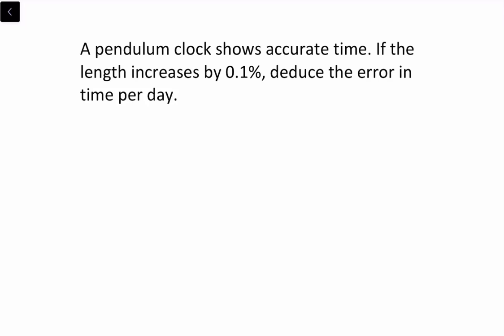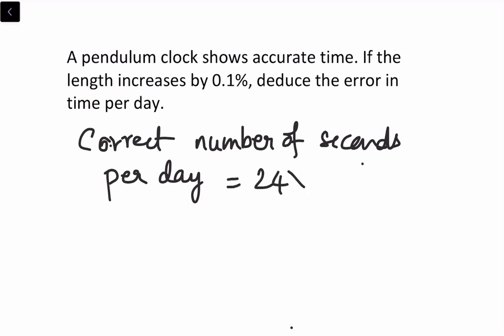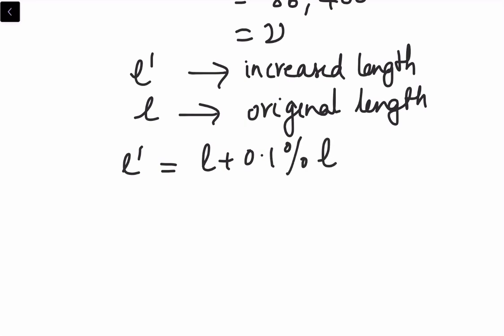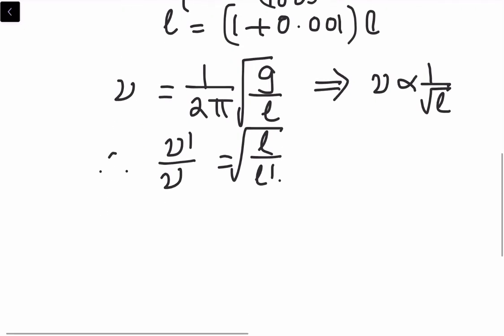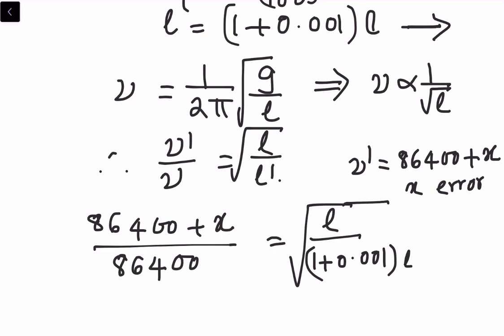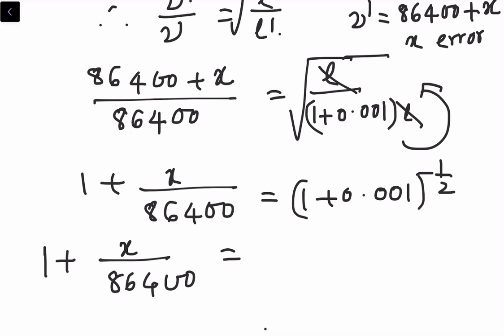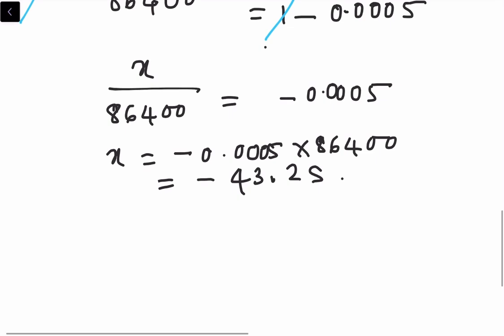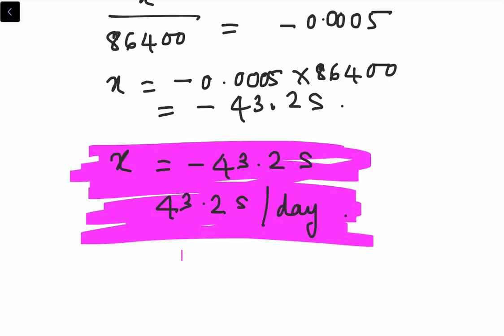Numerical Numerical problem in SHM | Simple Pendulum| 11 Physics | College Physics | Engineering Phy